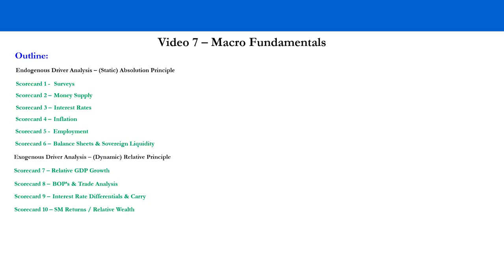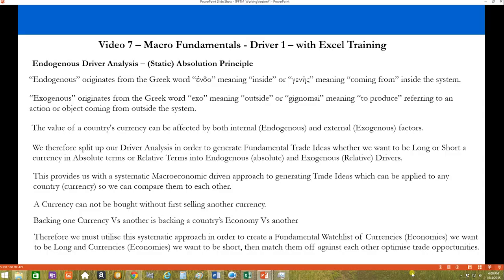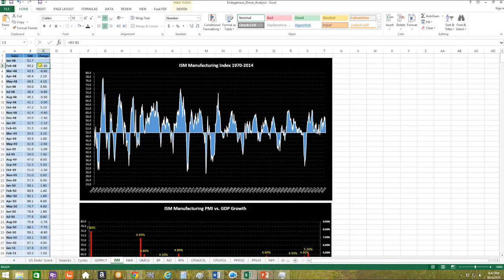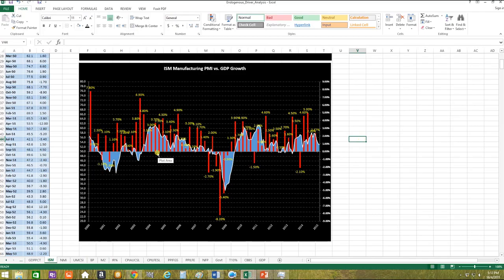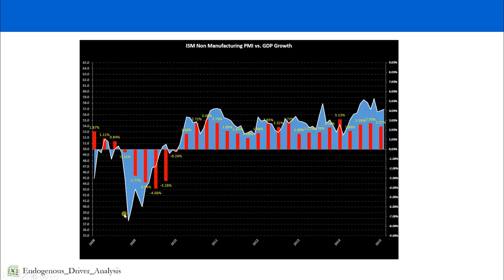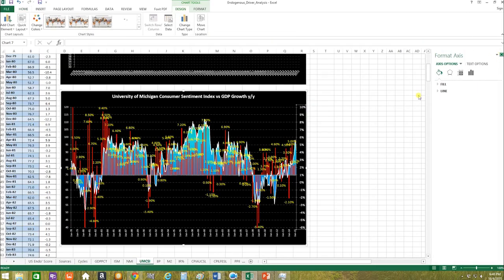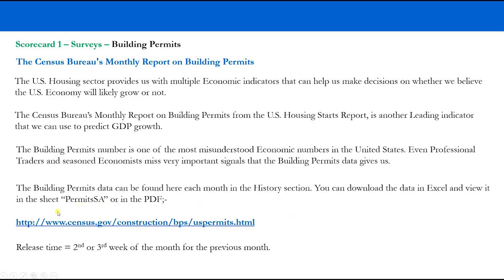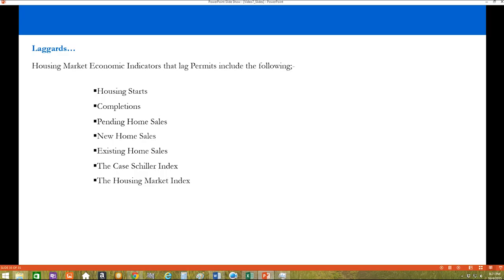7 Macro Fundamentals Driver 1 with Excel Examples Institute of Trading and Portfolio Management